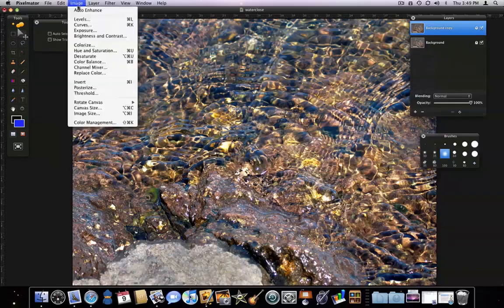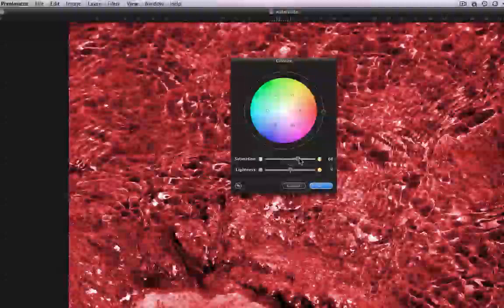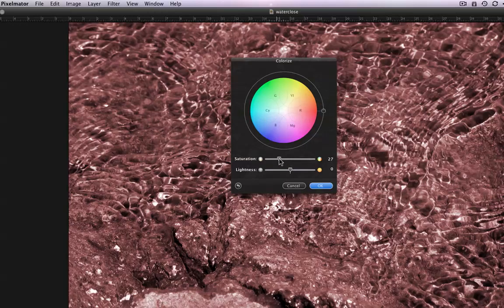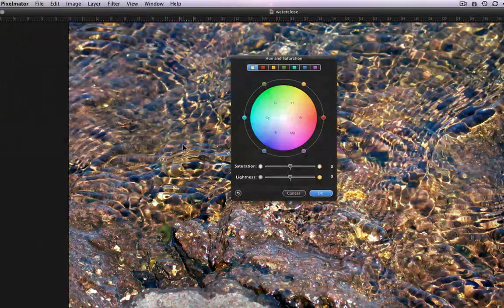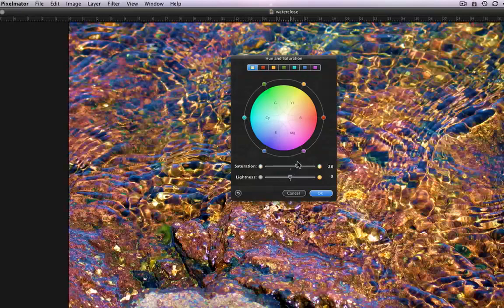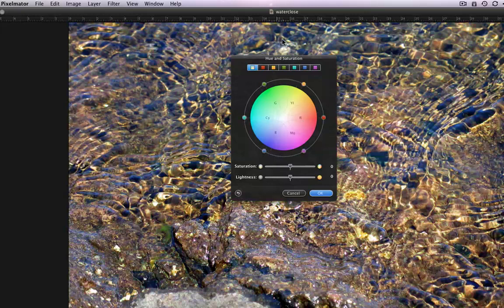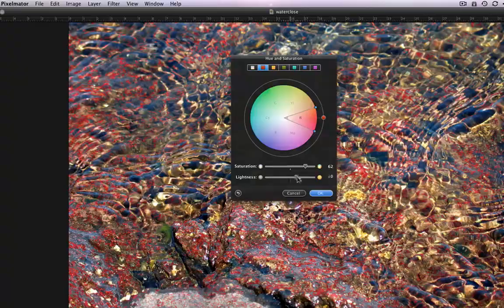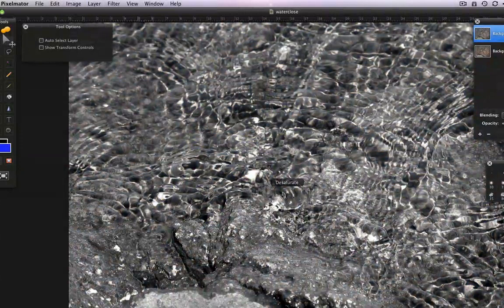Pixelmator Image Adjustments: Colorize, Hue & Saturation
In this free lesson from our Image Editing with Pixelmator video training course learn how to use the colorize and Hue/Saturation image adjustments to edit the colors in an image.